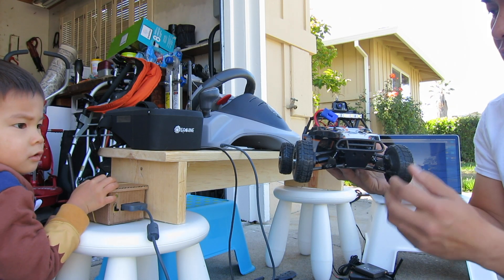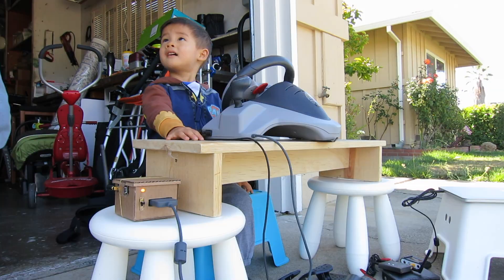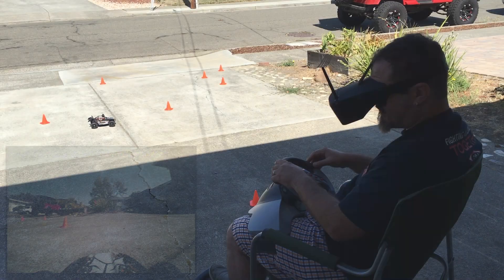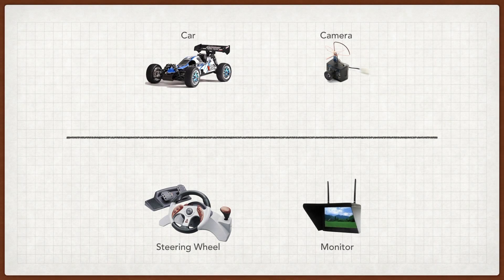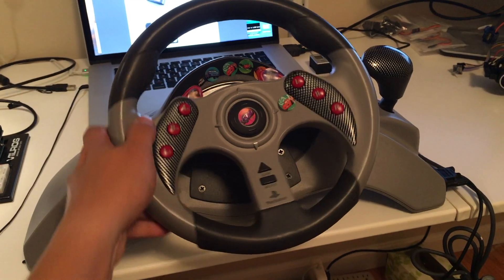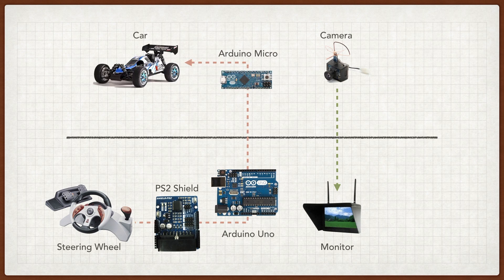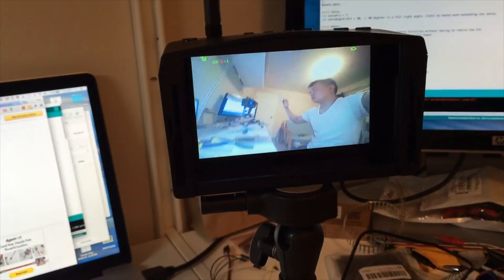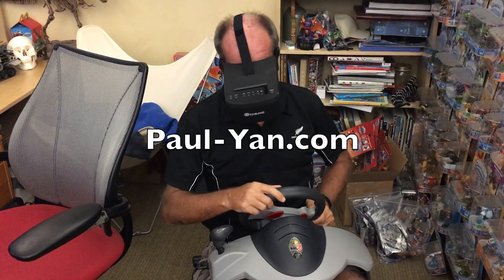First Person Driving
I made a first person driving experience with a natural steering wheel. I used two Arduinos and an old PS2 game controller.